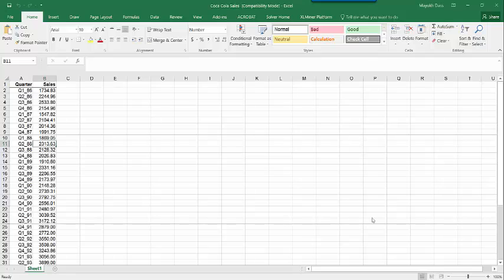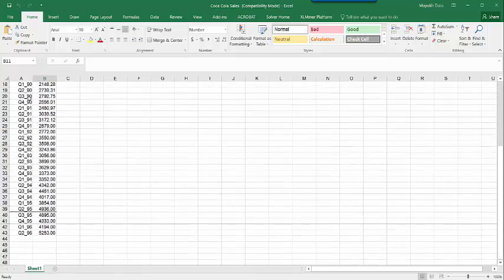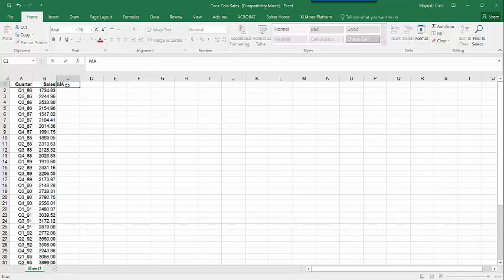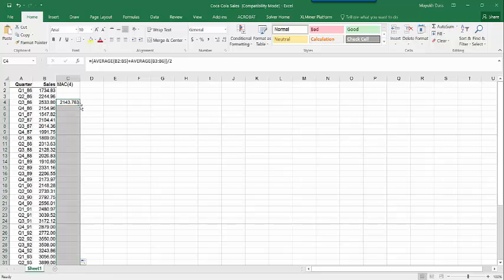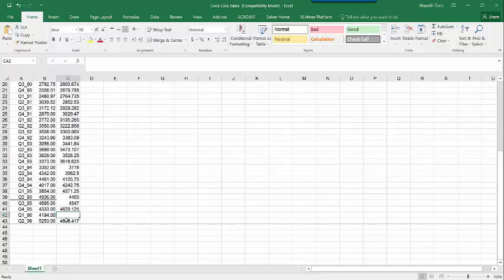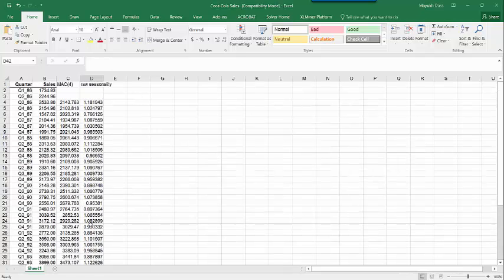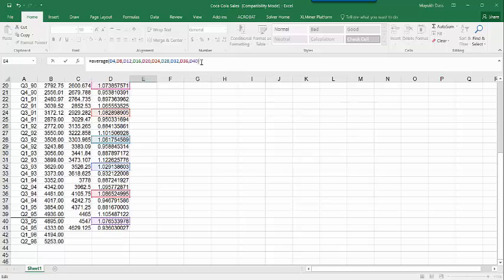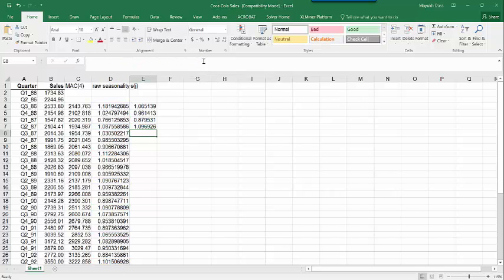Creating Seasonal Index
Computing Seasonal Index and De-seasonalization of dataset.